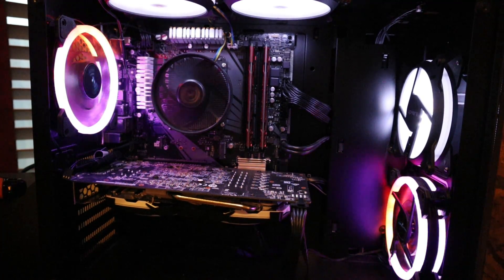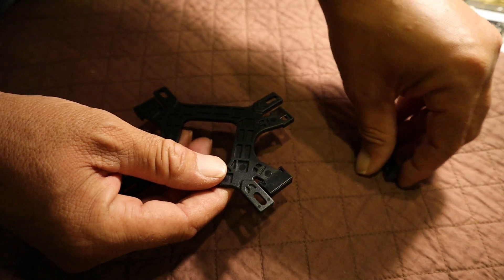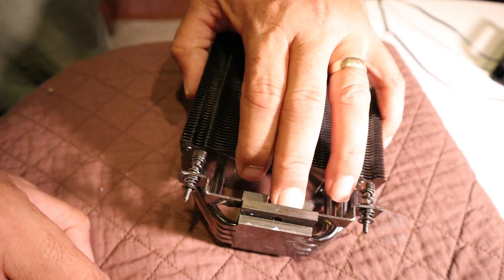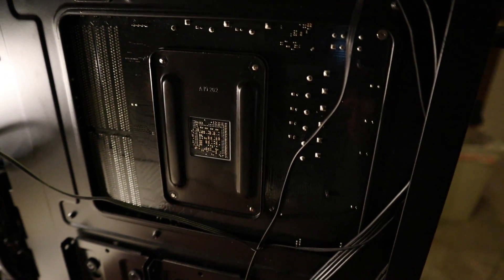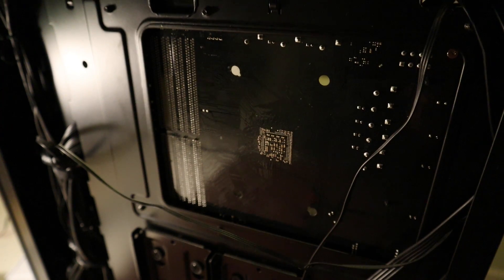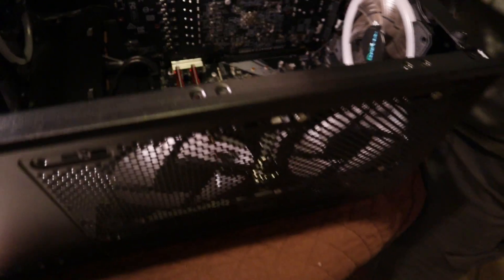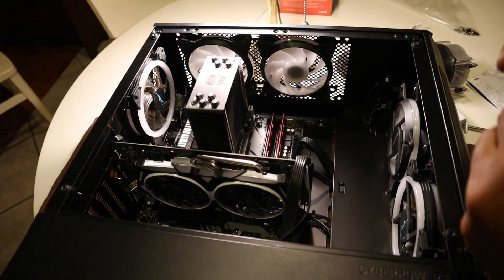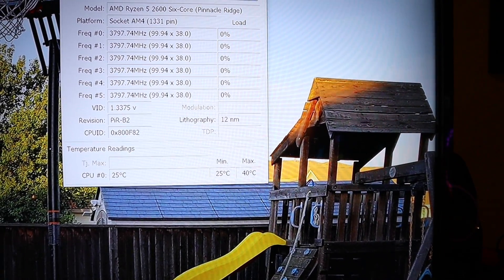How to install the Hyper 212 Black Edition - AM4 - B450 motherboard - Cooler Master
The instructions for installing the hyper 212 are just horrible...so I thought I would do a tutorial for you folks rocking a B450 motherboard with a Ryzen chip.  AM4.  How to install the Hyper 212 Black Edition - AM4 - B450 motherboard - Cooler Master

Motherboards

Ryzen CPU's

Hard Drives

RAM

Timecodes

0:00 - Introduction
0:19 - Backplate install
2:09 - Heatsink preparation
3:59 - Remove stock cooler
4:40 - Removing original backplate
6:02 - Install new backplate
6:20 - Hyper 212 install
8:57 - Fan installation
10:41 - Finished/Conclusion